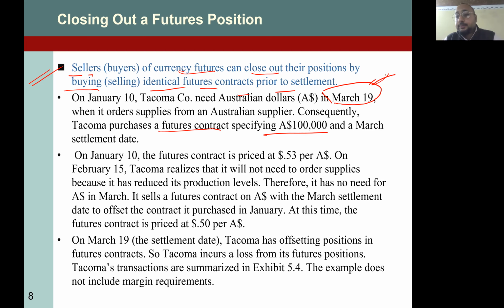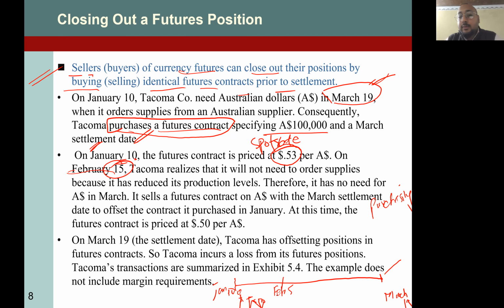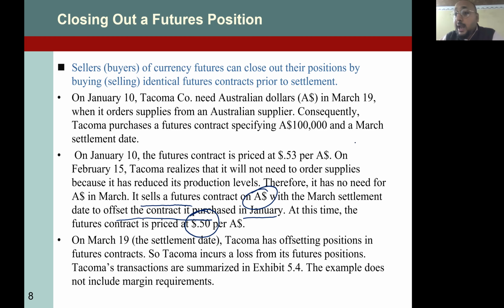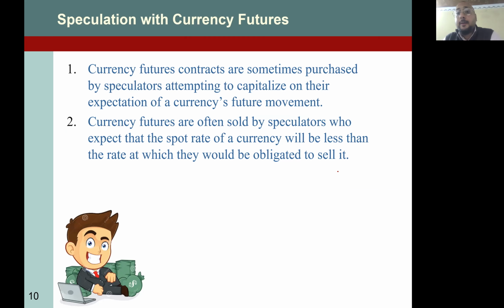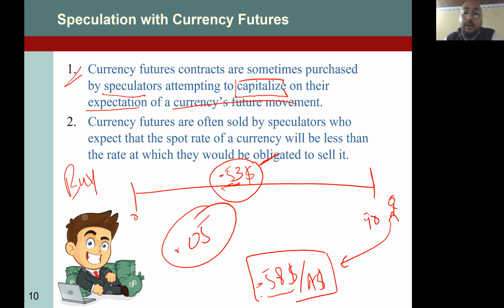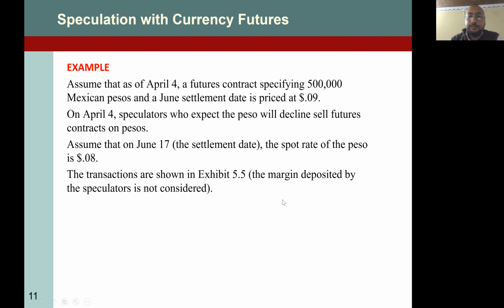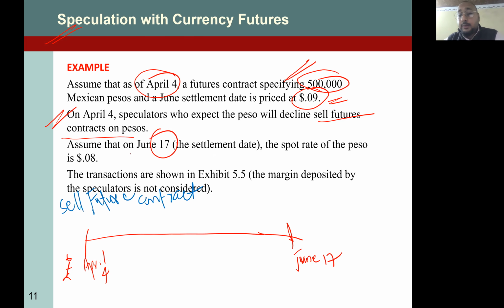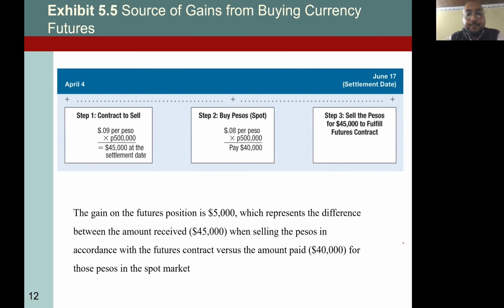International Finance (Fall 2022) Lecture 10 - Currency Derivatives - 2